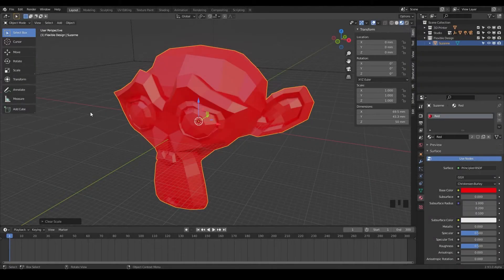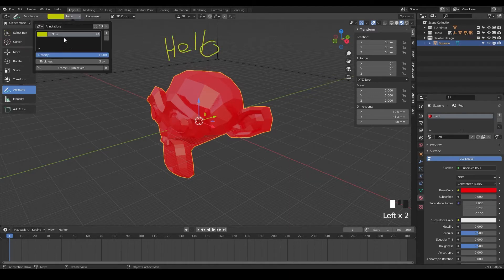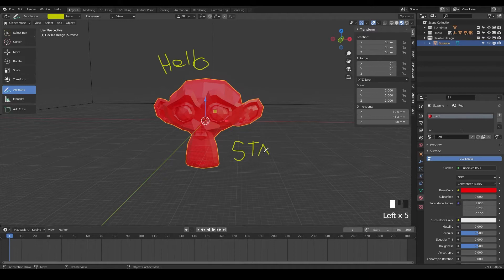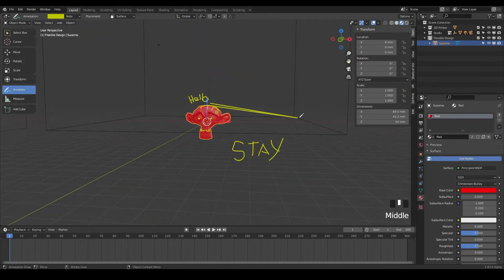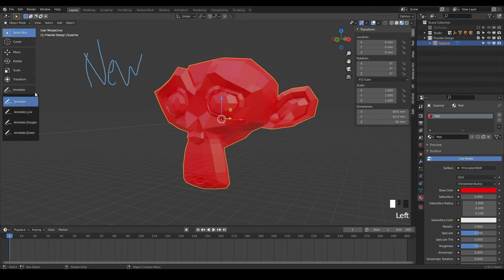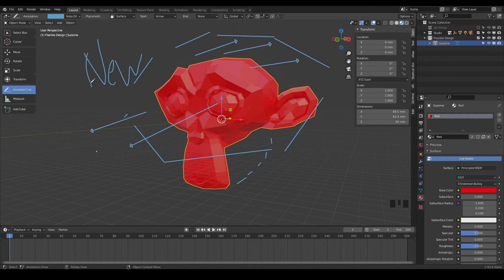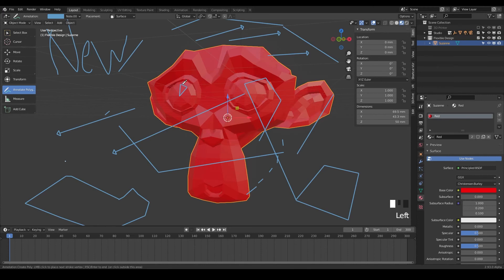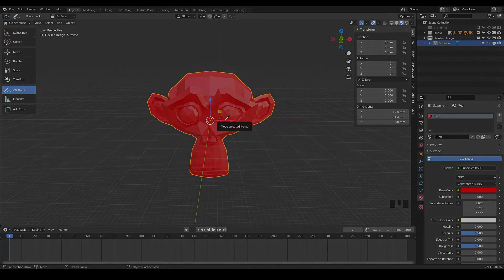Draw on Your 3DPrint Designs | Blender for 3D Printing